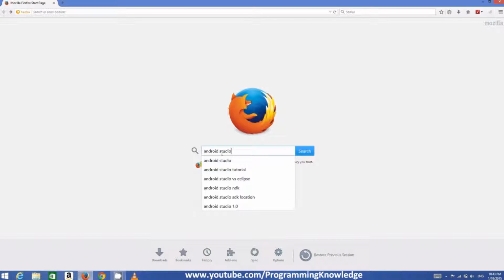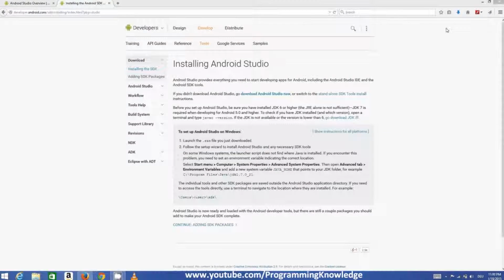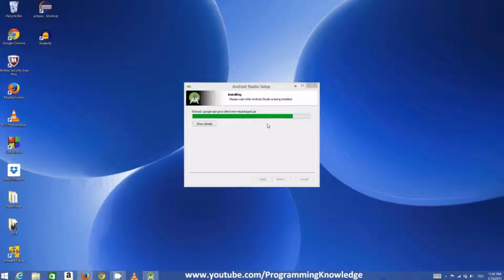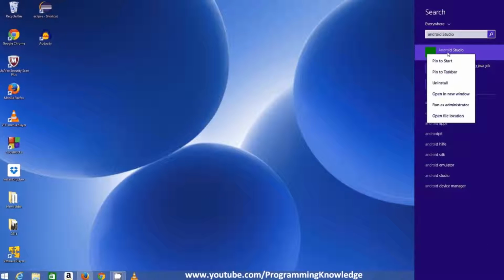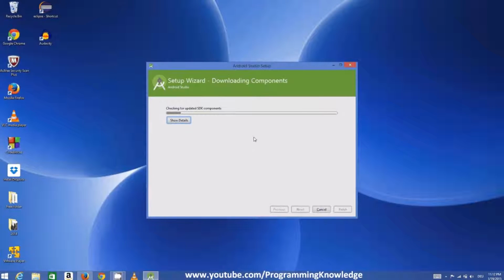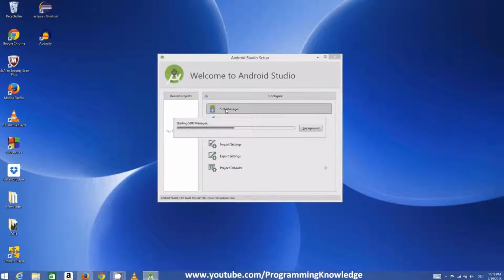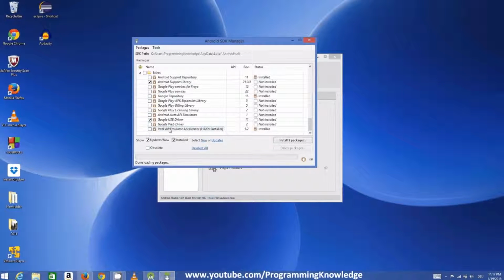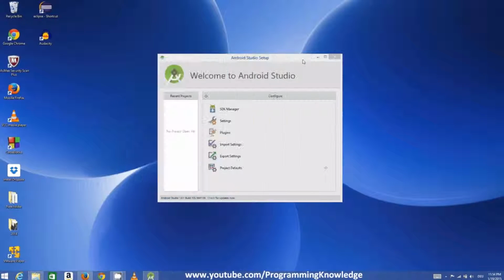Android Tutorial for Beginners 2 # How to install Android Studio YouTube